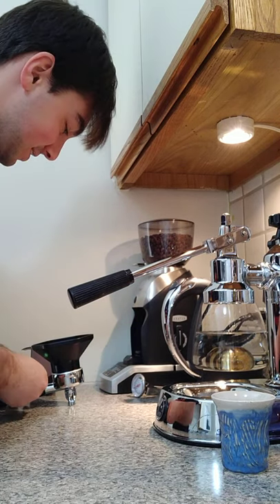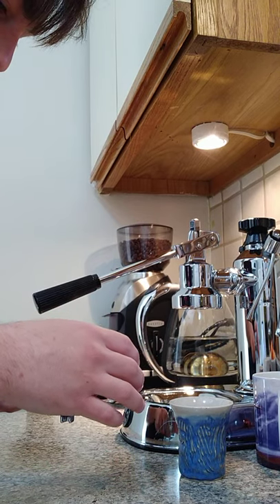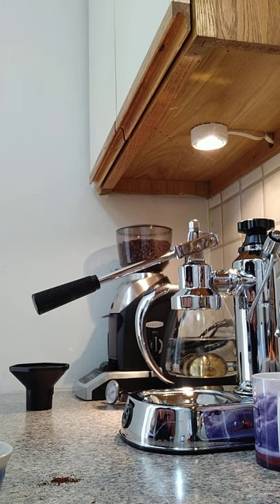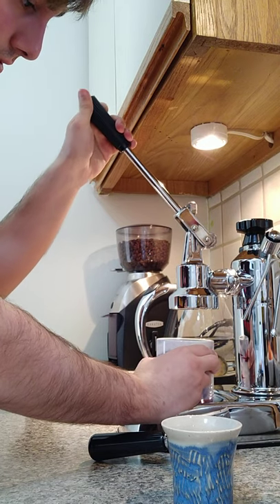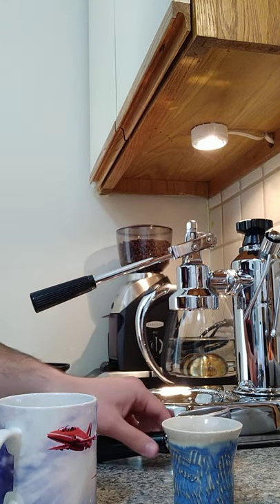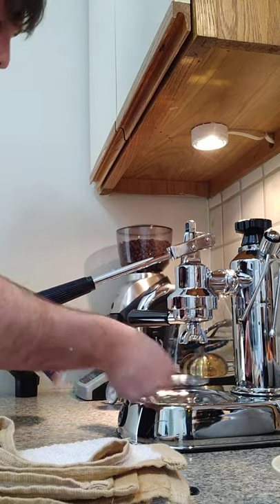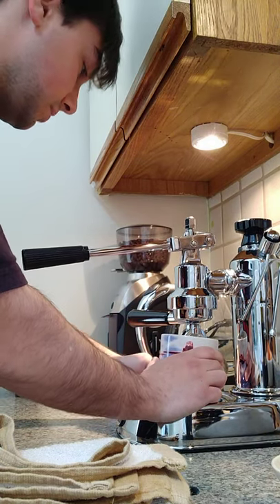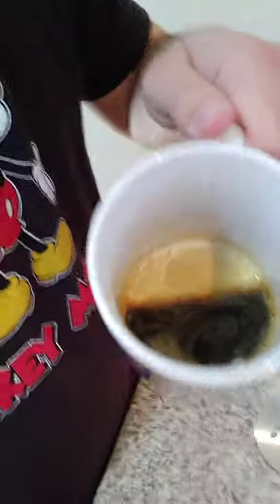La Pavoni Europiccola - my first shot!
My not so new new espresso machine for home! It is my first time using a lever style machine and my first time pulling a shot at home instead of at the cafe. Definitely over extracted, maybe because of my low dosage (14g in 49mm portafilter) or maybe my grind setting. Open to any suggestions from any Lever Gurus!